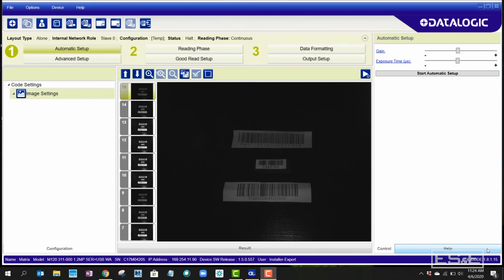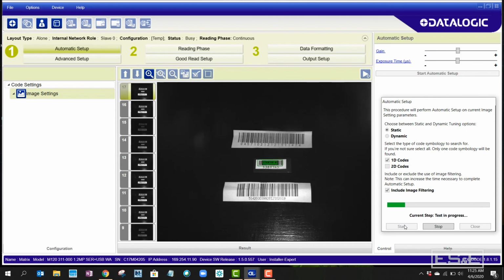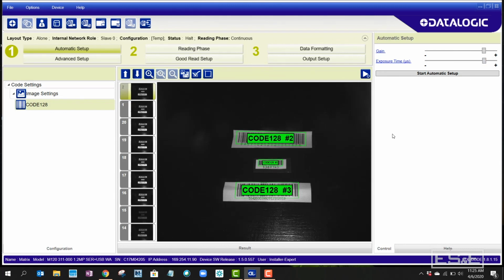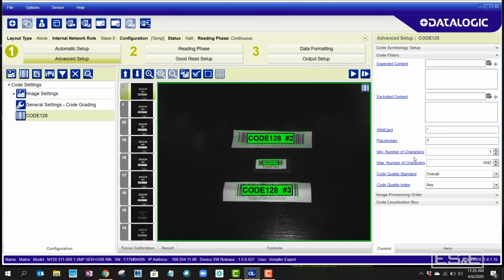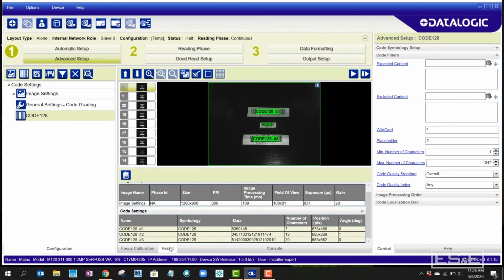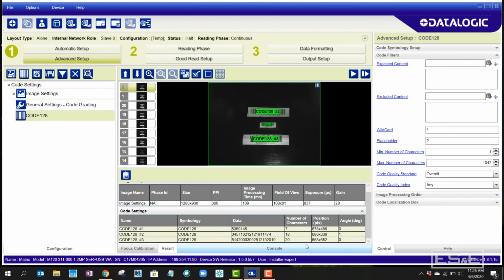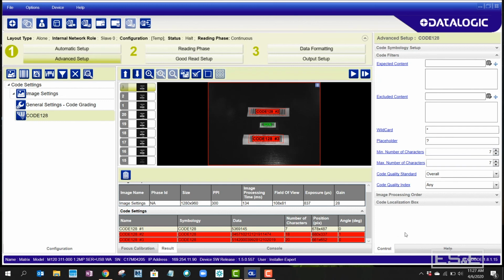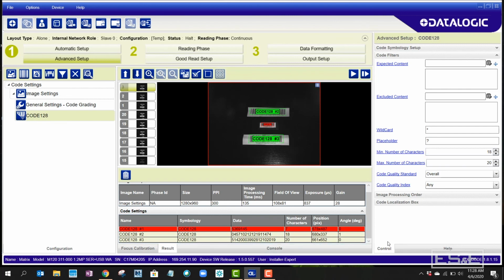Read Multiple Barcodes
Presented by Mike Parker, this tutorial demonstrates a robust, flexible method for setting up a barcode reader to handle multiple barcodes simultaneously. By leveraging automatic image optimization and advanced filtering based on barcode character outputs, users can customize which codes to read or ignore, enhancing data accuracy and operational efficiency in barcode scanning applications.